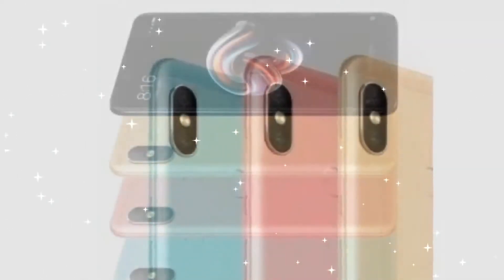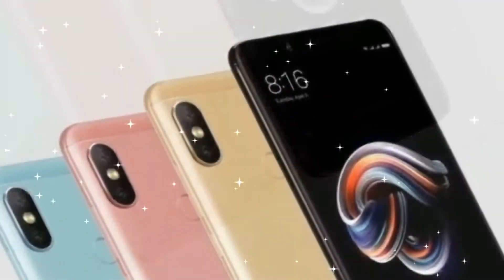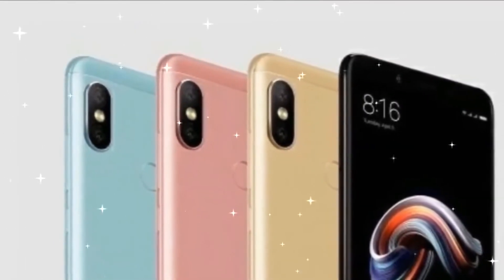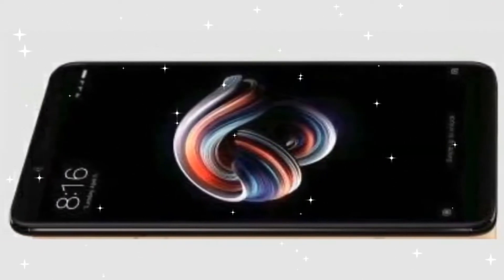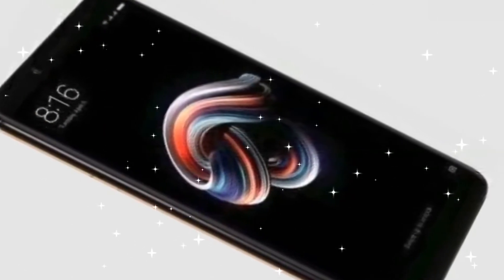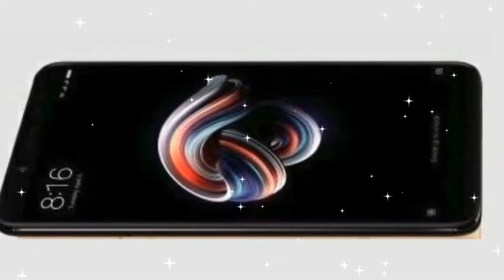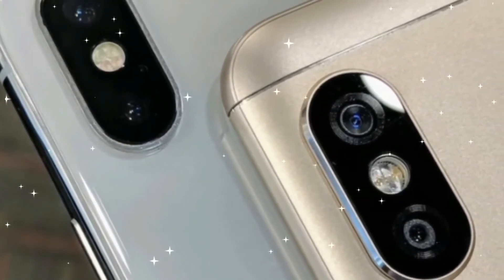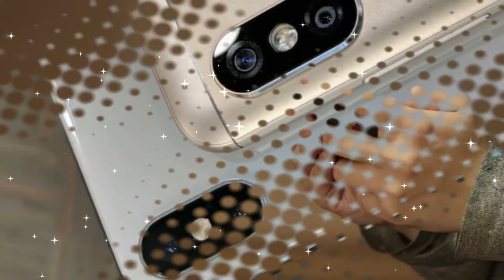Xiaomi Redmi Note 5 Pro First Look!!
By C-Tech